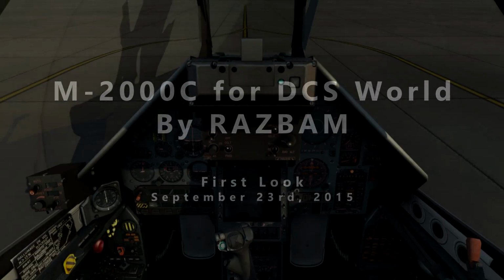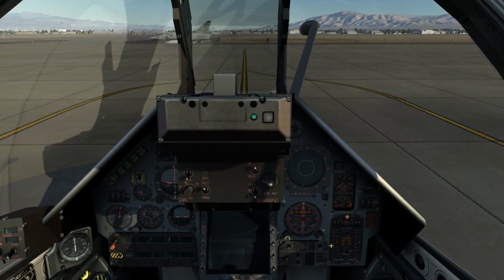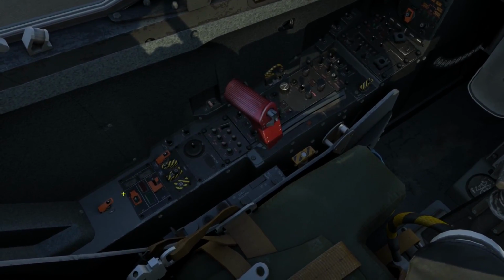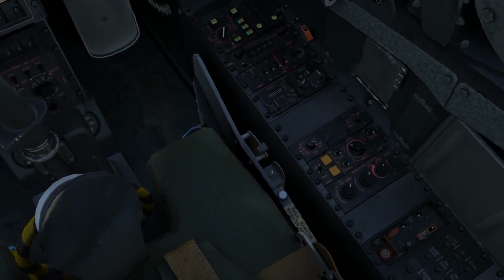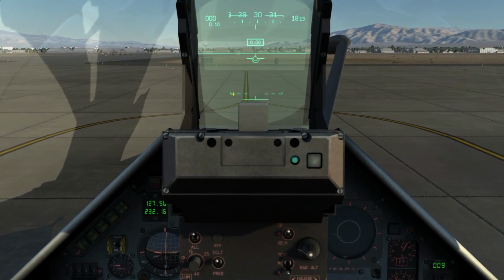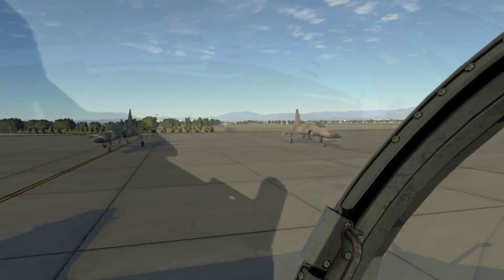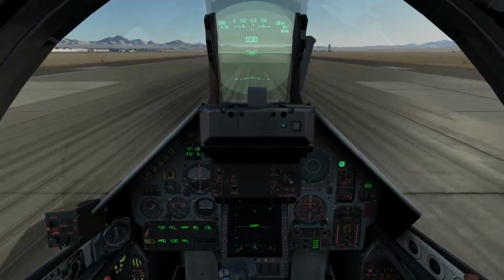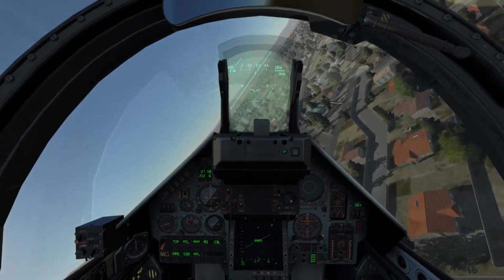M-2000C for DCS World by RAZBAM - First Look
This is a pre-alpha look at M-2000C for DCS World by RAZBAM, we well as DCS World 2.0 and the DCS: NEVADA Test and Training Range map.